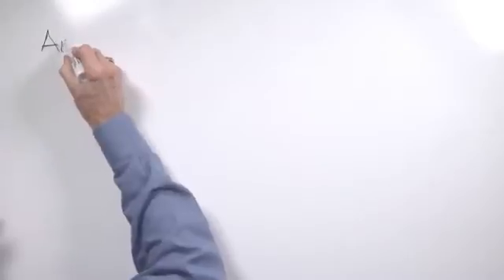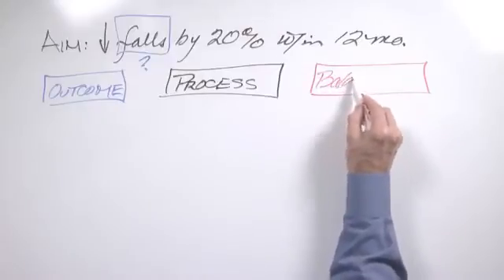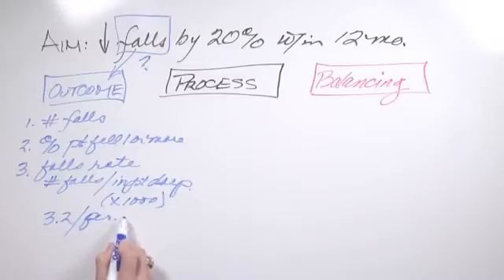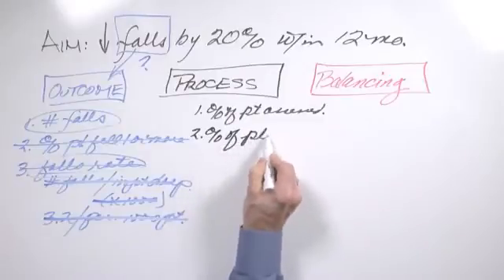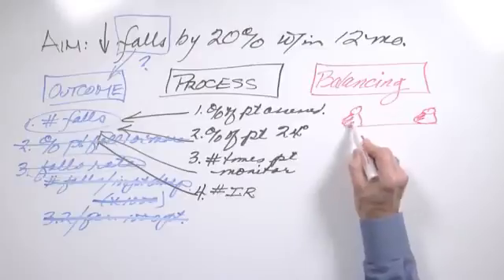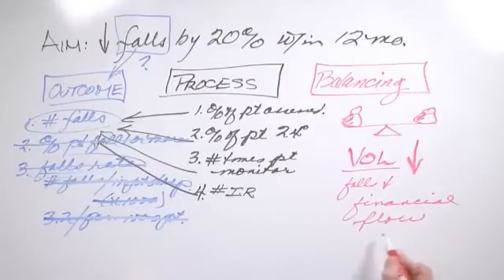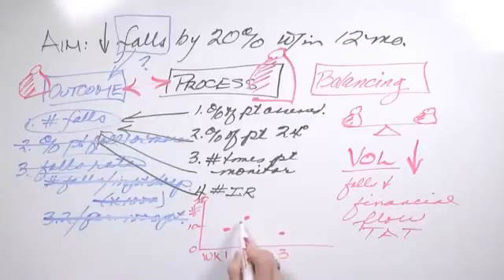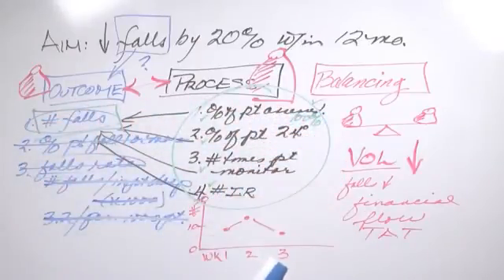Whiteboard Family of Measures